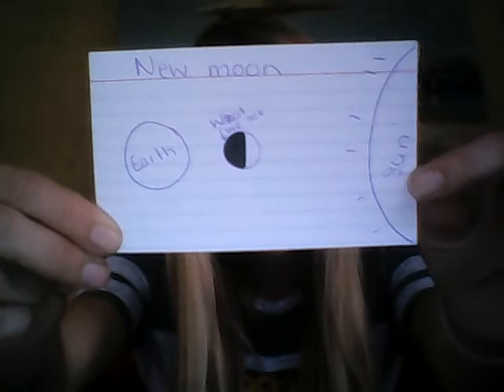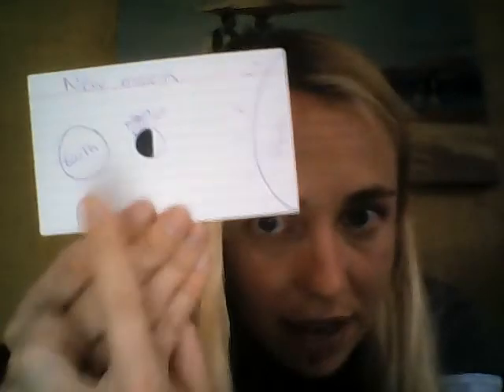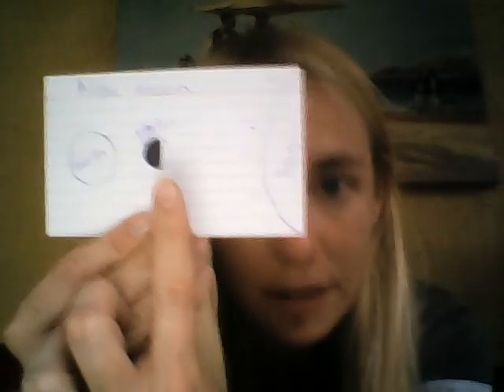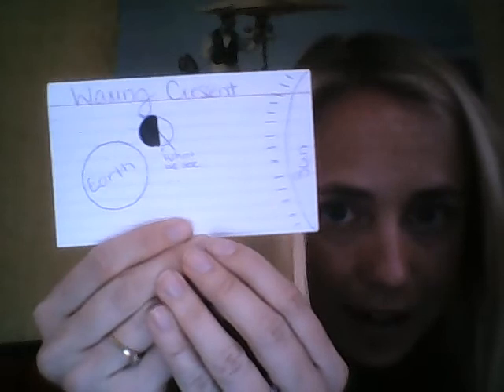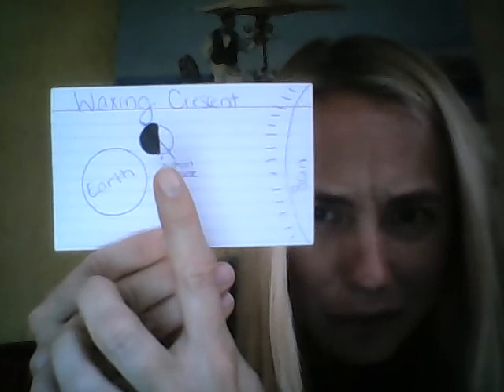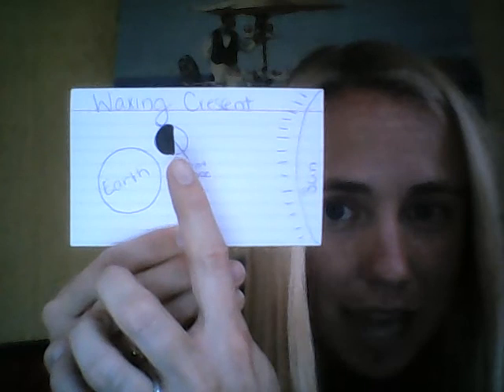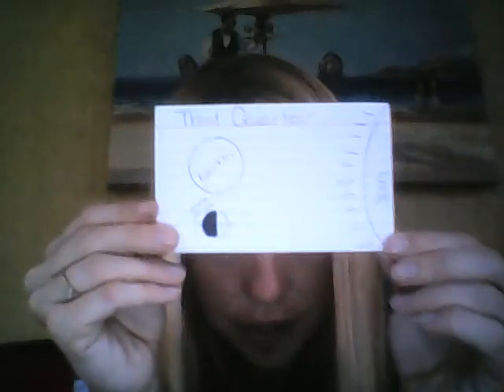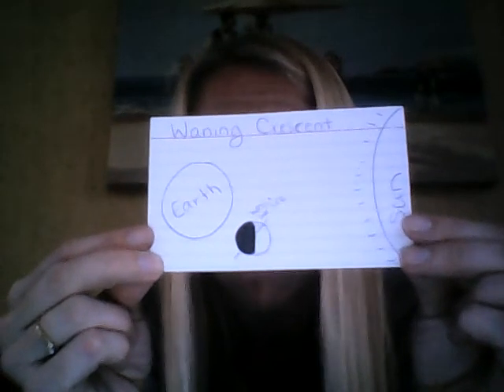Science Day 1